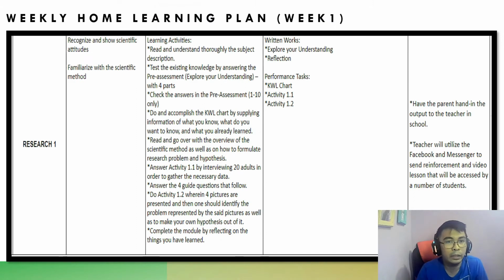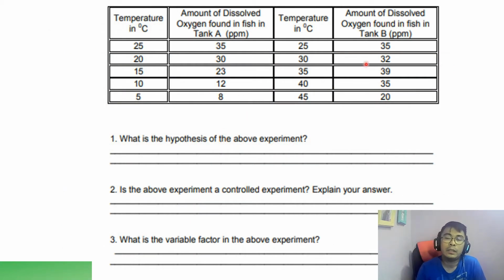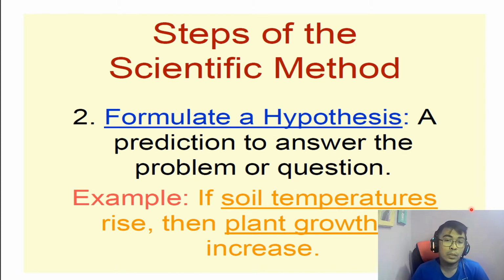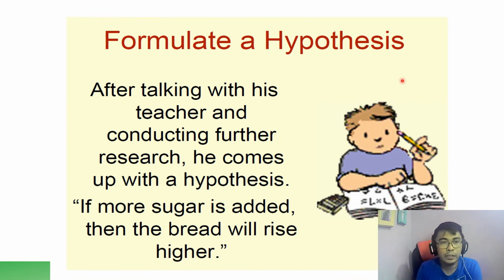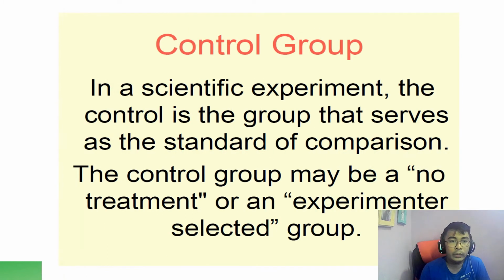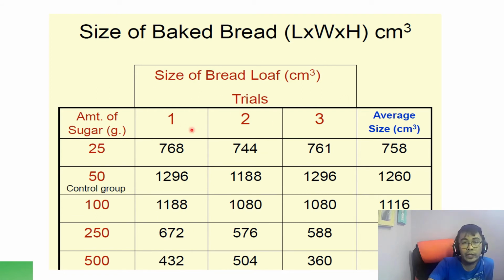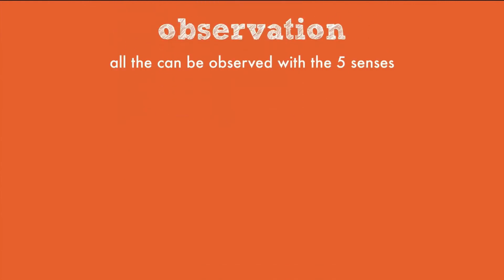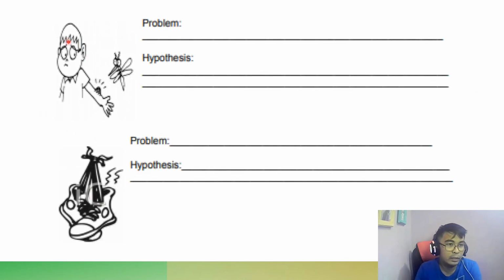RESEARCH I (Q1- WEEK1/MODULE1): SCIENTIFIC METHOD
Video Lesson for Research I (Quarter 1, Module 1) about Scientific Method

Credits are given to the owner of some of the graphics, music, animations, videos used in making this video lesson. The uploader does not own them.